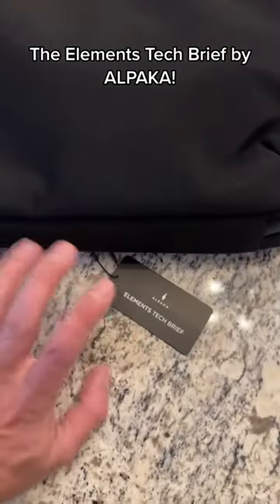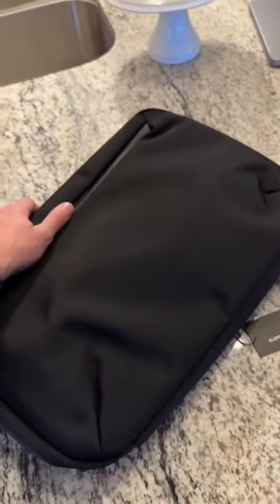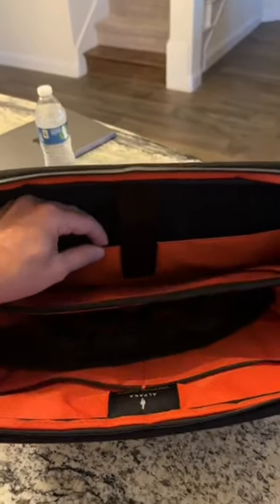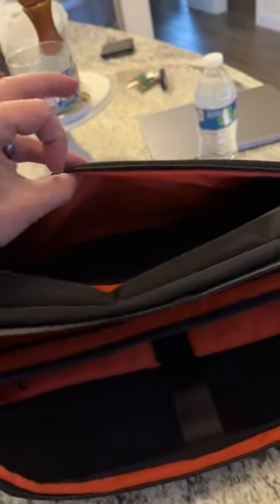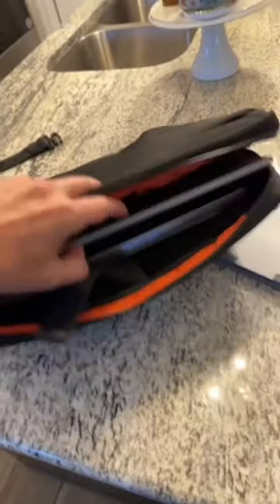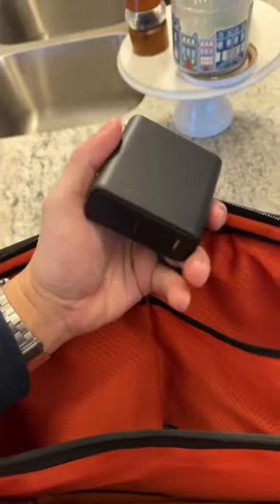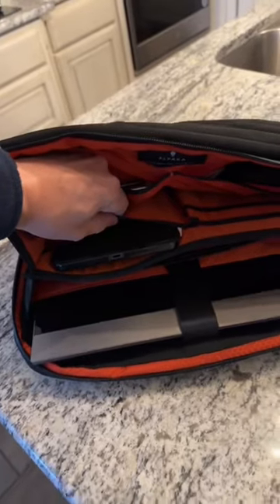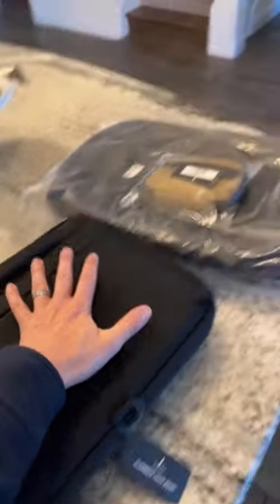The Elements Tech Brief by ALPAKA